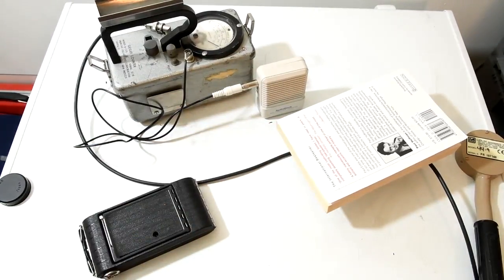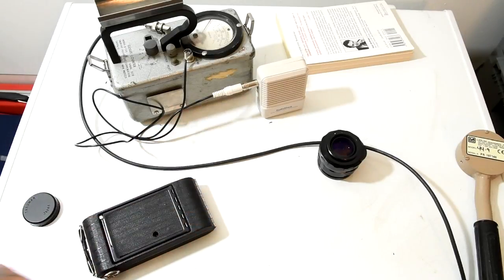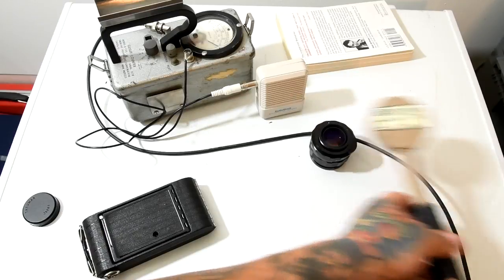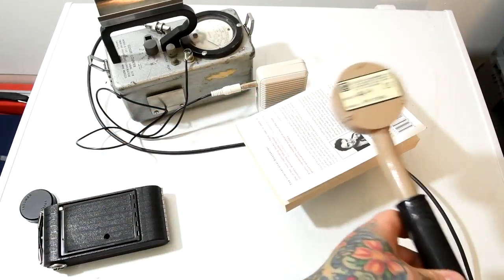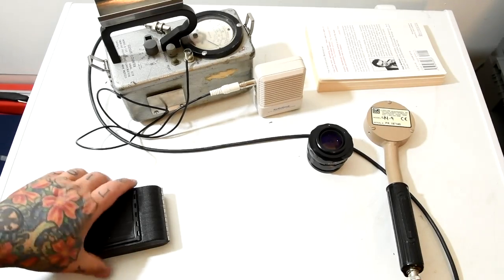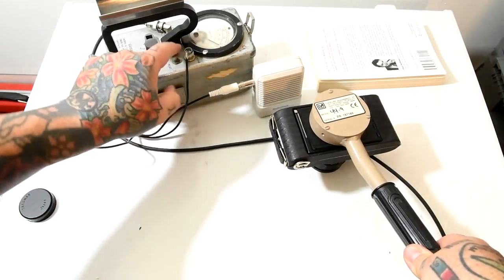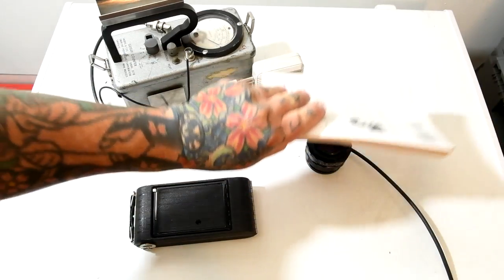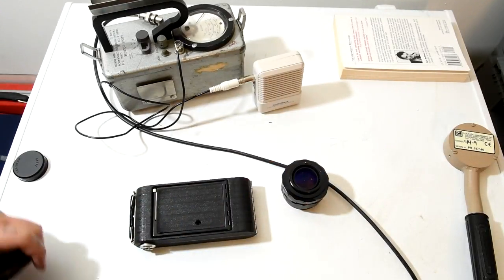💀100% WRONG. Facts about Thorium lenses. Its neither a coating NOR merely ALPHA emitter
FACT: The only naturally occurring isotope of thorium is 232Th and it is unstable and radioactive. ... In addition to the alpha or beta particles emitted as a result of the decay of a parent isotope, most of the daughter isotopes also emit gamma rays.